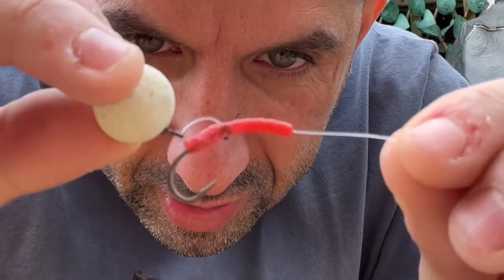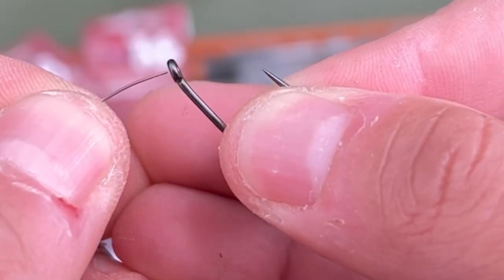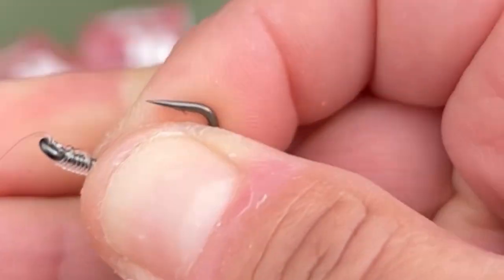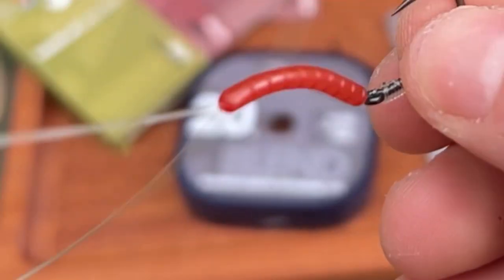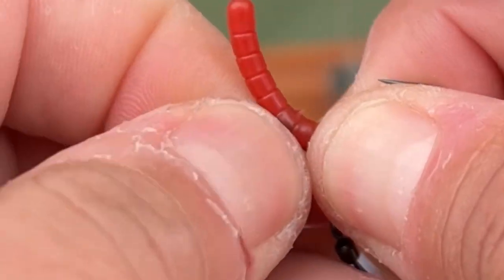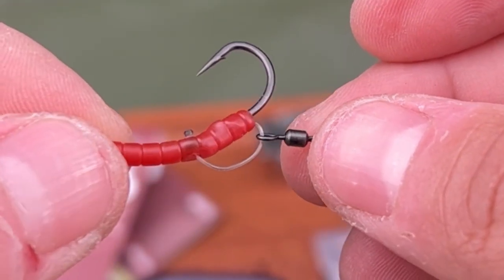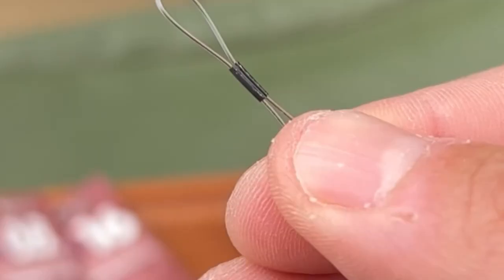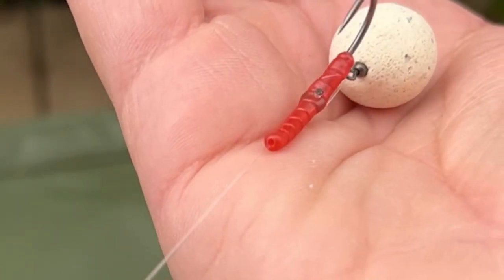The Big Carp Curve Blend Fluorocarbon D-Rig | Ali Hamidi | Carp Fishing Rigs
If you love carp rigs you’ll love this! Ali Hamidi shows you how to tie a D-Rig with a TWIST to trip up tricky big carp! The Dazzler Bloodliner Curve D-Rig - a very easy to tie version of the Blend Fluorocarbon D-Rig, this Rig not only re-sets super well, it’s also got a super wide gape created by the big Dazzler Bloodliner Curve! Mega hookholds with this one. Ideal for use with Wafters or Bottom Baits. All components available from the onemorecast website & stockists. omctackle.com